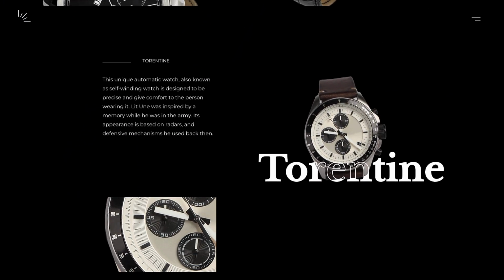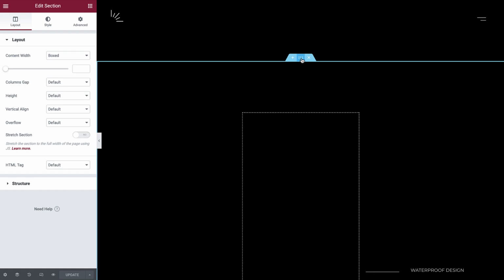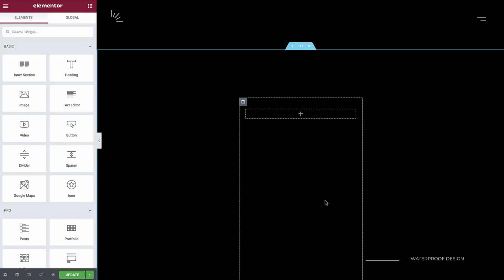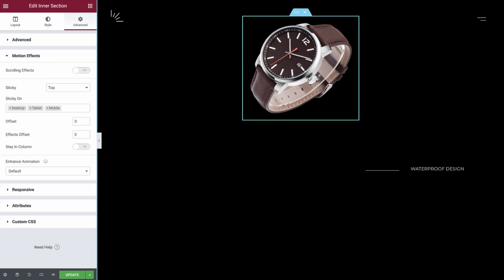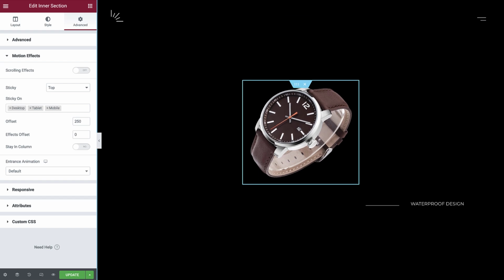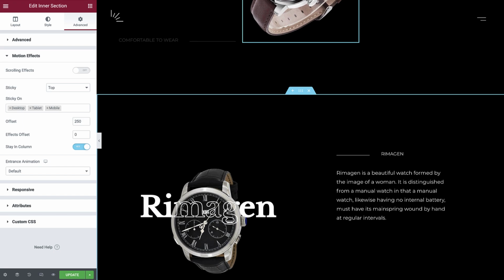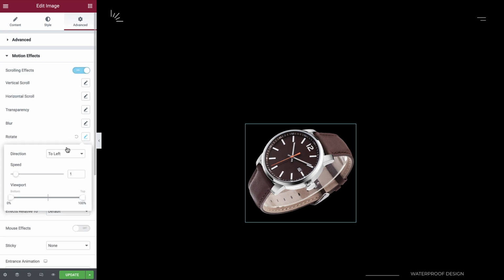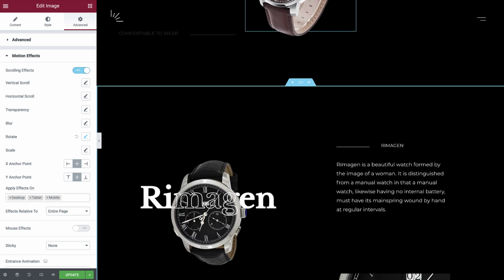Sticky Inner Section Improvements in Elementor Pro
In this tutorial we will learn how to use Elementor’s Inner Section widget to create sticky effects that stay in their columns. The example will demonstrate how to use animations and sticky effects while scrolling through a section.

This tutorial will cover:
✔︎ How to use sticky inner sections that stay in their columns
✔︎ How to set up a section to create the sticky effect
✔︎ How to use animations that display on sticky inner sections